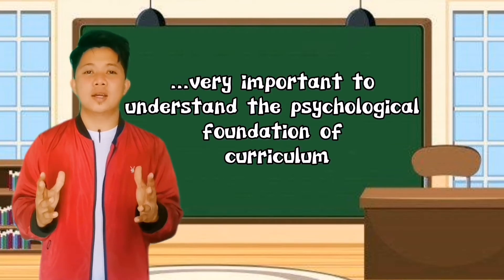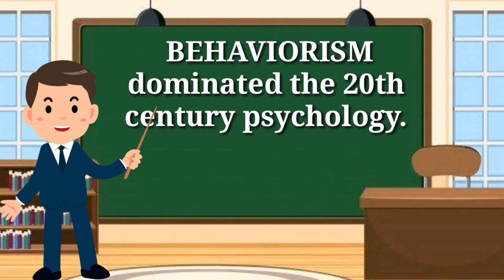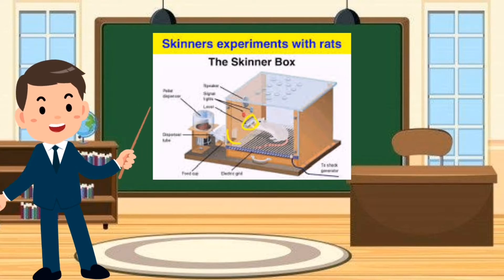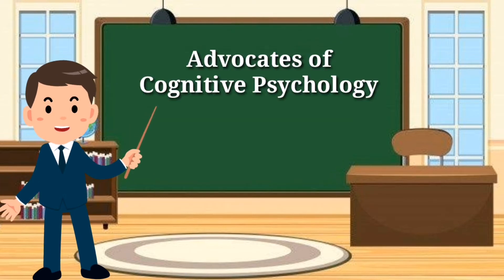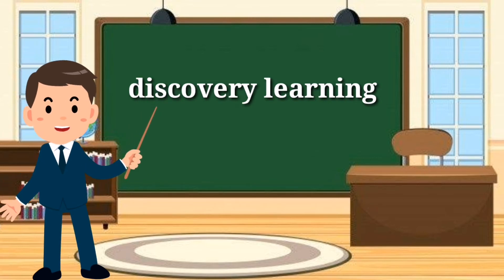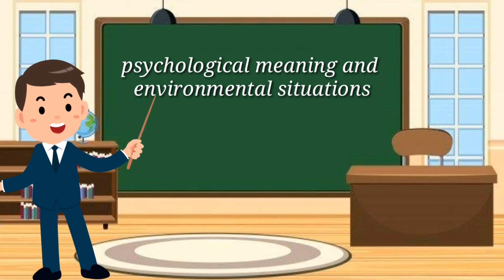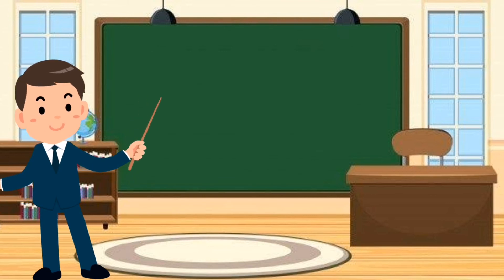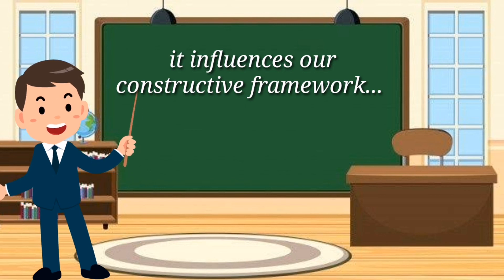PSYCHOLOGICAL AND SOCIAL FOUNDATIONS OF EDUCATION || Sir JayTV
CURRICULUM DEVELOPMENT
📌Psychological Foundations of Education
📌Social Foundations of Education

This video is made for reporting purposes. A part of my journey in Master of Arts in Mathematics Education. Actually,  there are four Major Foundations of Curriculum namely: Philosophical,  Historical, Psychological and Social.  I am task to report about the Psychological and Social Foundations of Education.

Background music will be credited to